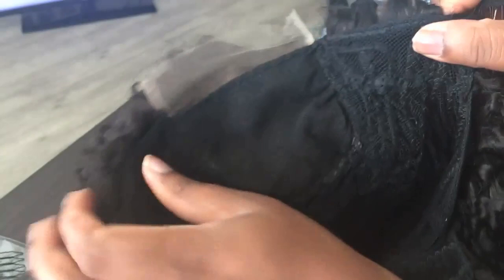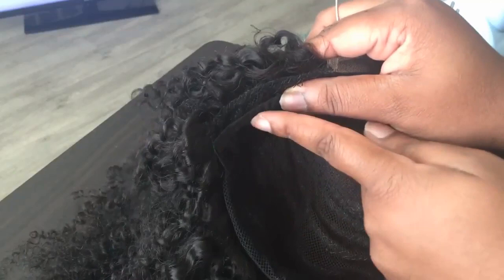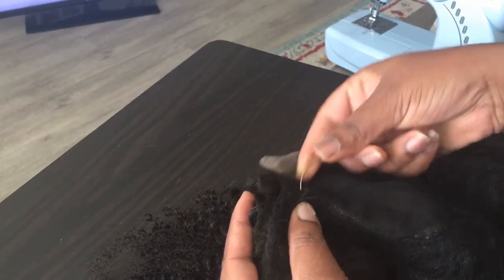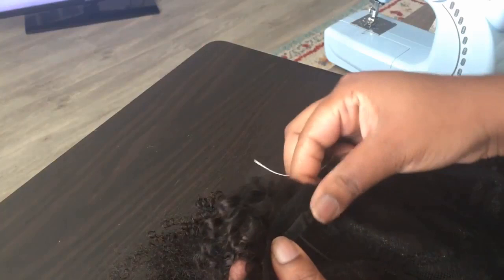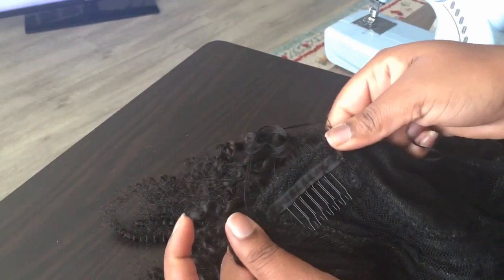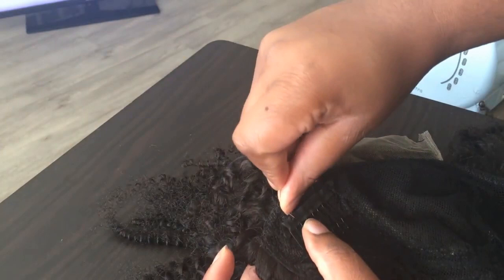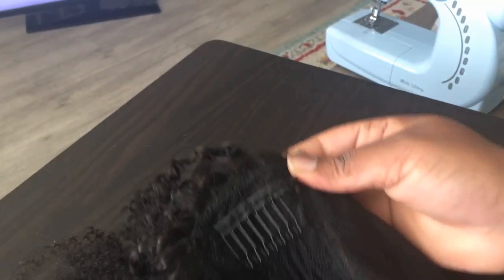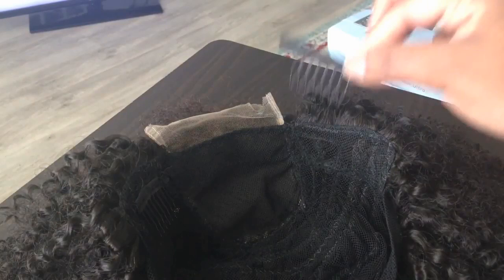How to sew wig combs onto wigs?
Super easy tutorial. Get it!🙌

💯Ready To Go Wigs For You